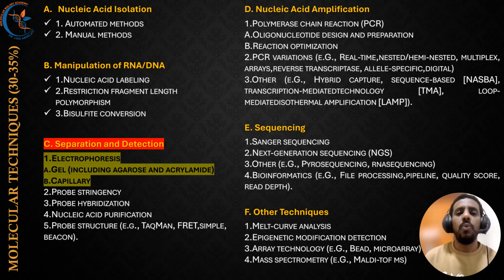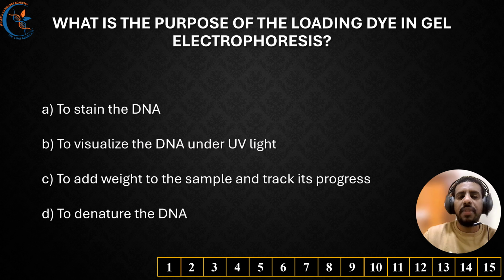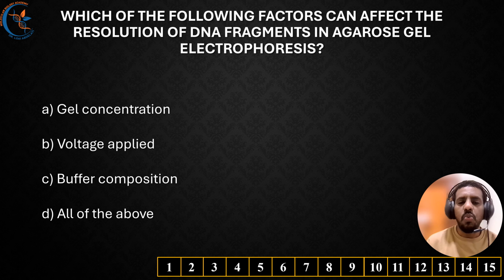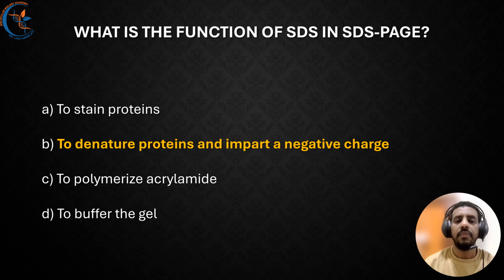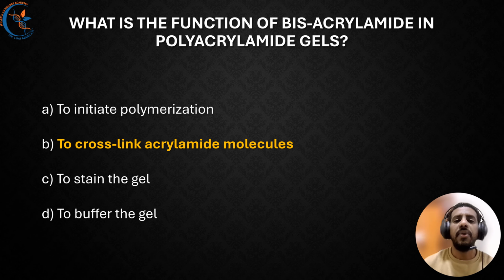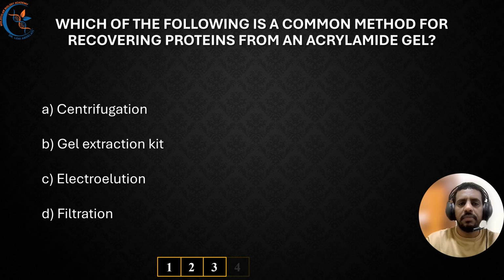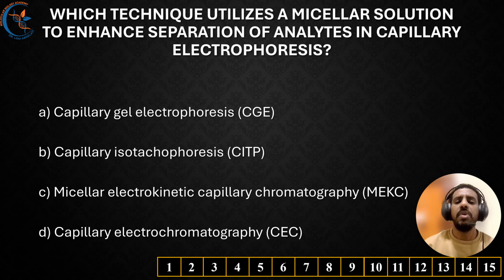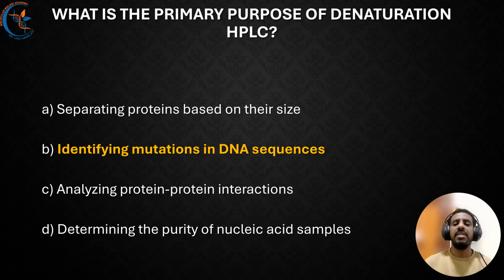Gel & Capillary Electrophoresis Recall MCQs: High-Yield Exam Questions | MB(ASCP)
🧬 Gel & Capillary Electrophoresis Recall MCQs for the MB(ASCP) exam!

Test your knowledge with high-yield Recall MCQs covering agarose gel electrophoresis, polyacrylamide gel electrophoresis (PAGE), nucleic acid separation, electrophoretic migration, molecular size, charge, gel concentration, and essential electrophoresis principles relevant to molecular laboratory testing.

This video is part of the Molecular Biology Academy MB(ASCP) Recall MCQ Series, designed to strengthen your understanding of electrophoresis through focused, exam-style multiple-choice questions.

These Recall MCQs are compiled and organized from candidate-reported exam experiences and questions shared through professional, educational, and online discussion platforms. They are intended for education, revision, and exam preparation only and are not official ASCP examination questions.

📌 Study Tip: Electrophoresis questions often become easier when you first identify three things: What molecule is being separated? What property determines its migration? Which electrophoresis system provides the required resolution?

🎯 High-Yield Exam Focus

For electrophoresis MCQs, remember the basic relationship:

Smaller DNA fragments → migrate more easily through the gel matrix → generally travel farther/faster than larger fragments

Also pay close attention to:

Agarose Gel → commonly used for separation of DNA/RNA fragments

Polyacrylamide Gel (PAGE) → smaller pore size and high resolving power, especially useful when separating relatively small fragments or molecules with small size differences

For every question, think:

Sample → Matrix → Electric Field → Migration → Separation → Detection

This approach helps you reason through questions instead of memorizing isolated facts.

⏱️ Video Chapters

00:00 – Introduction
01:12 – Agarose Gel Electrophoresis Recall MCQs
11:09 – Polyacrylamide Gel Electrophoresis Recall MCQs
24:56 – End

• MB(ASCP) certification candidates
• Molecular biology students
• Medical laboratory scientists
• Molecular diagnostics professionals
• Molecular genetics students
• Biotechnology students
• Clinical laboratory professionals
• Anyone reviewing electrophoresis and nucleic acid separation

📌 How to Use These Recall MCQs
Pause before the answer is revealed.
Choose your answer before continuing.
Identify whether the question concerns agarose or polyacrylamide electrophoresis.
Determine what controls migration or resolution.
Check the answer and explanation.
Review any electrophoresis principle you answer incorrectly.

💡 High-Yield Strategy

Build a simple comparison table while studying:

Agarose | PAGE | Capillary Electrophoresis

Compare:

Matrix → Molecules separated → Resolution → Fragment size → Detection → Major applications

This makes similar electrophoresis questions much easier to distinguish.

The Recall MCQs presented by Molecular Biology Academy are compiled and organized from candidate-reported exam experiences and publicly shared educational discussions.

They are intended solely for education, revision, and exam preparation.